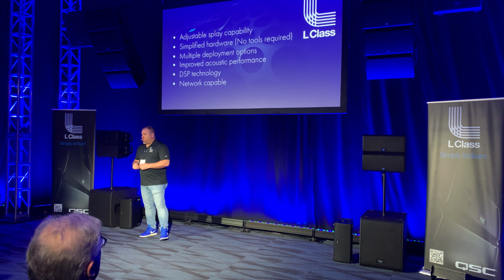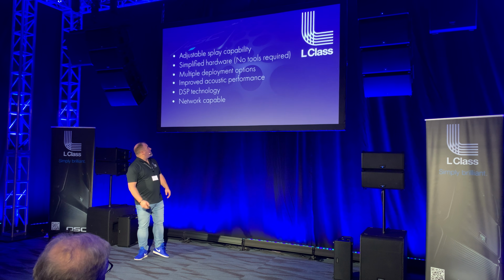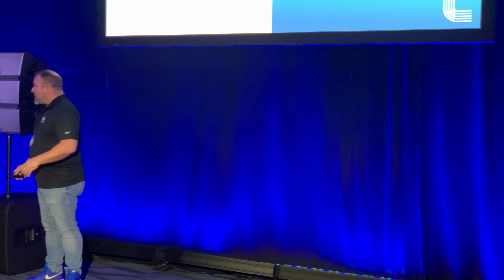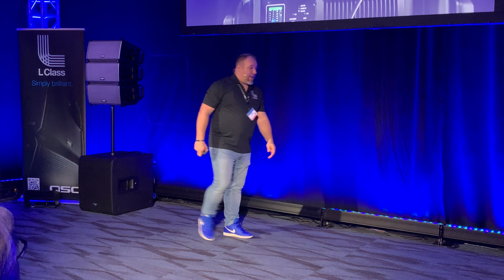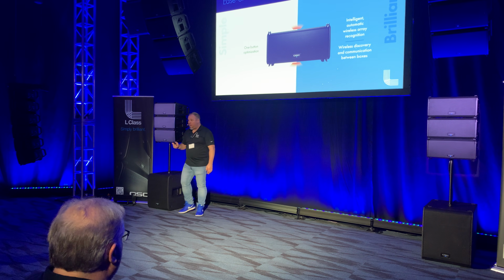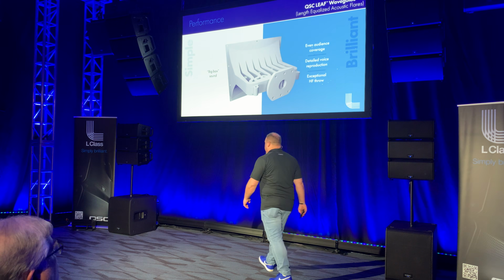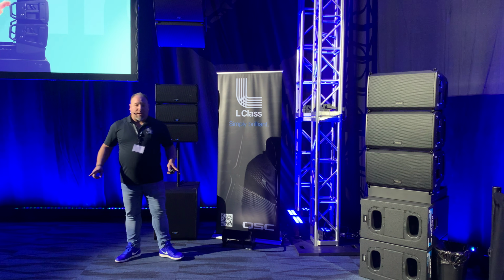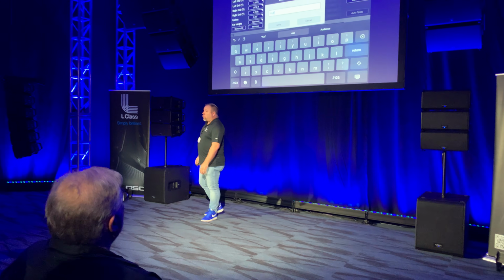🧨EXHIBICIÓN DE NUEVO LINEAL 🔊QSC L-CLASS LOUDSPEAKERS EN THE NAMM SHOW 2023 🔊QSC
LA NUEVA SERIE L-CLASS QSC